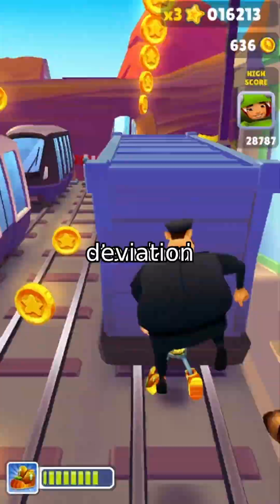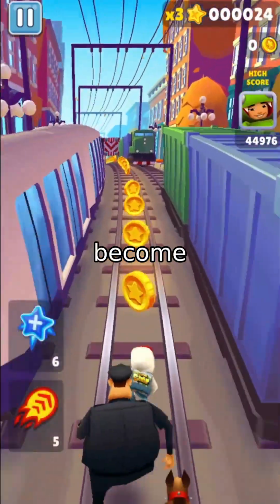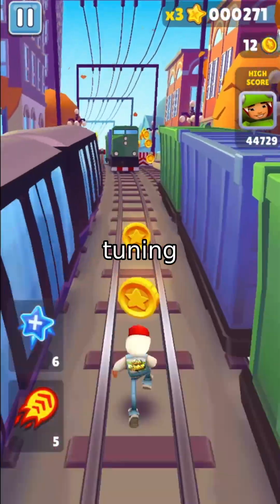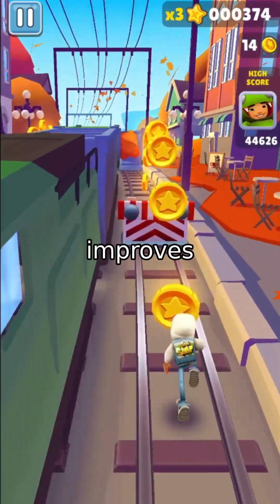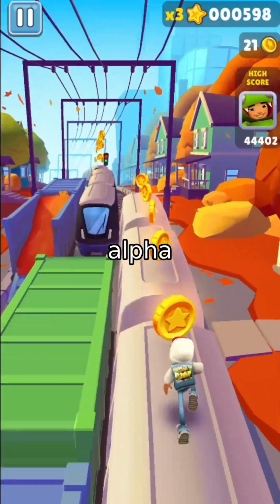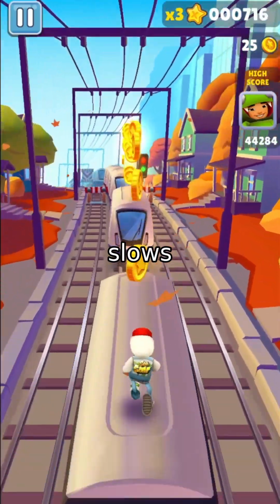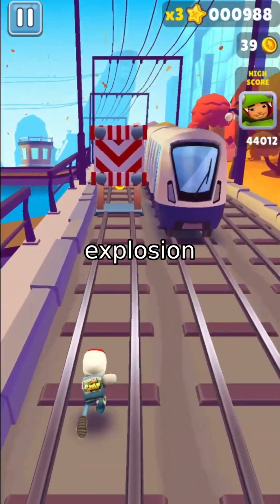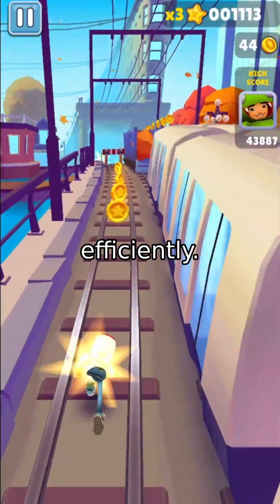Stop Your AI From Diverging: The Secret to Stable Transformers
🚀 **Ever wonder why some Transformer models train perfectly while others suddenly explode?**

The secret isn't just in your learning rate—it's in the signal propagation! In this deep-dive technical analysis, we are uncovering the hidden mechanics of "normalization-free" transformers and why removing LayerNorm changes everything.

✅ **The Stability Secret:** Why standard pre-LayerNorm is so robust compared to normalization-free architectures.
✅ **APJN Explained:** Understand the Averaged Partial Jacobian Norm and how it measures if your gradients are vanishing or exploding.
✅ **Derf vs. LayerNorm:** A technical comparison of tanh-like nonlinearities (Dynamic erf) and how they shift models into a "subcritical regime."
✅ **The Math of Divergence:** Why "stretched-exponential" gradient growth leads to training instability.
✅ **Practical Implementation:** How to tune the $\alpha$ parameter and weight initialization to find the "sweet spot" for convergence.
✅ **Empirical Evidence:** Analysis of Vision Transformers (ViT) on CIFAR-100 and the impact of model depth on stability.

**Level:** 🎓 Advanced (Deep Learning Researchers, ML Engineers, and AI Students)
**Tools & Concepts:** Python, PyTorch, Transformer Architectures, Signal Propagation Theory, Jacobian Matrices.

If you're building custom LLMs or pushing the boundaries of Transformer research, this is a must-watch!